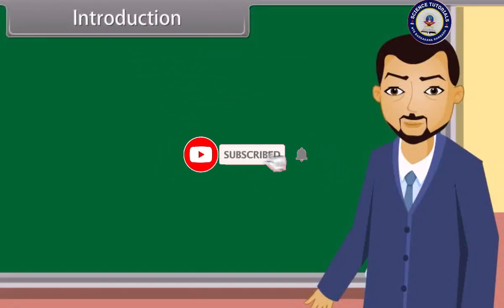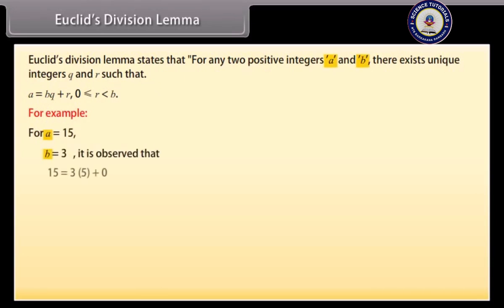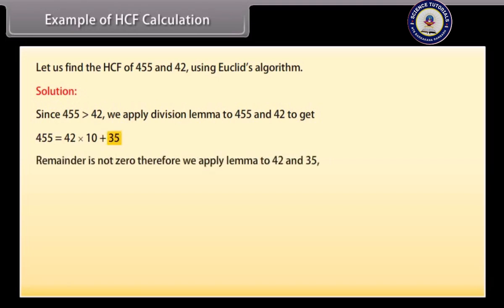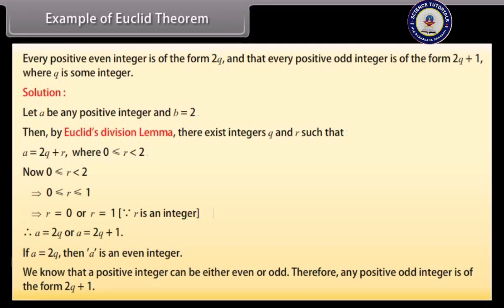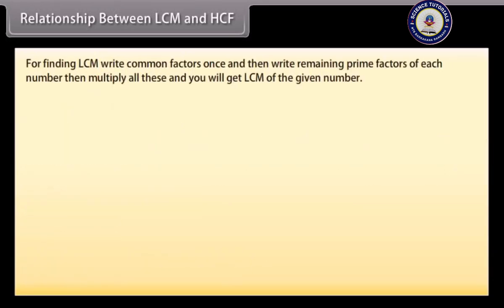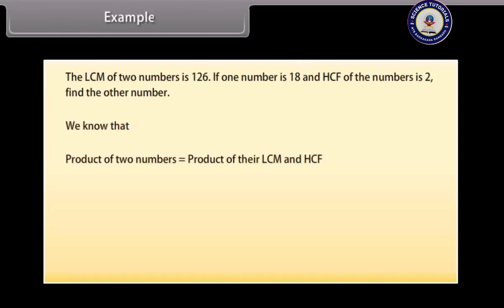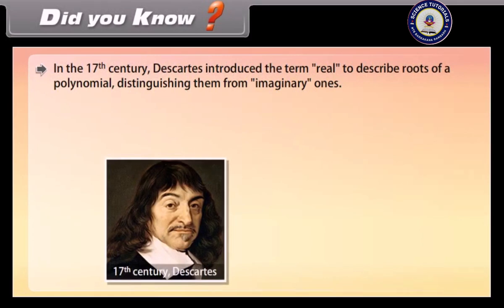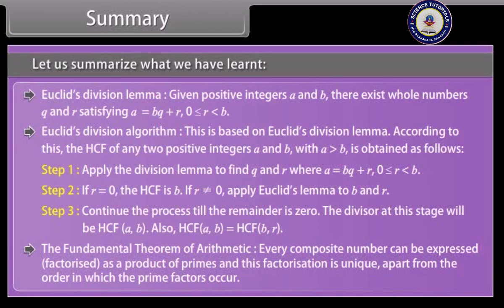Class10thCBSE ll Mathematics ll Chapter1 ll Real Numbers ll